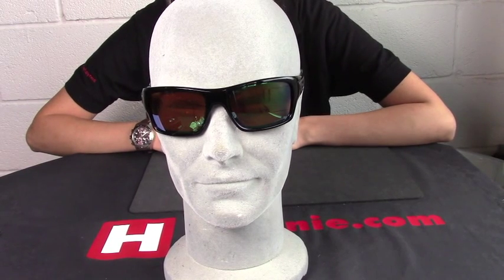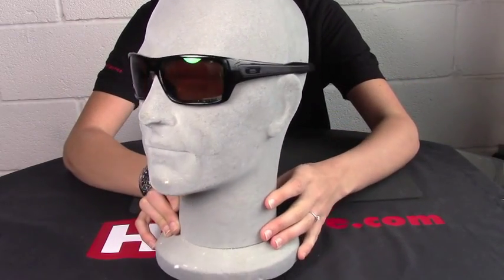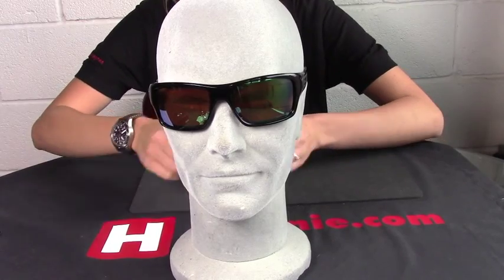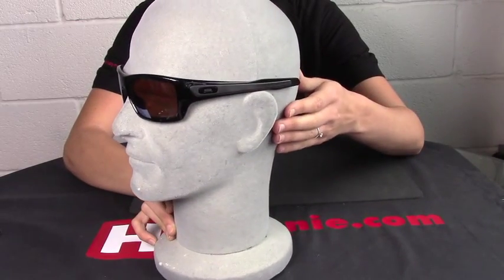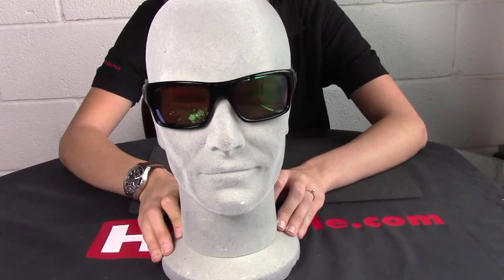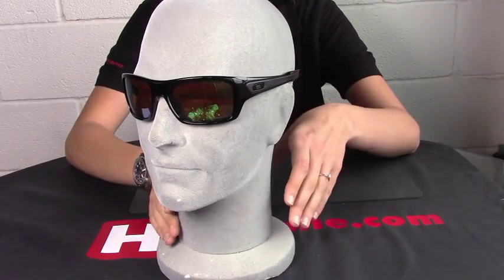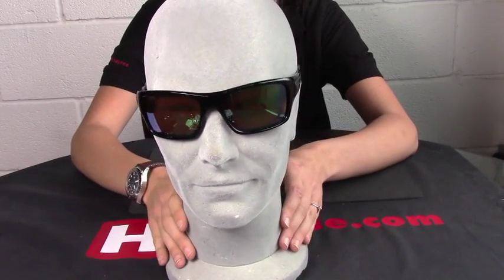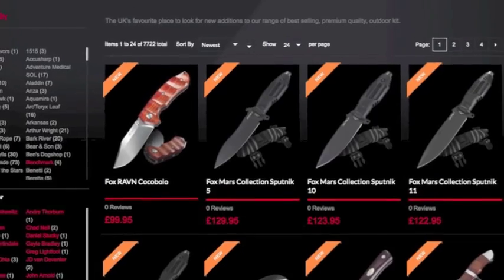Oakley Turbine Polished Black Prizm Polarized Glasses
Our first view of the Oakley Turbine Polished Black Prizm Polarized Glasses

Part Number...OAK-92631363